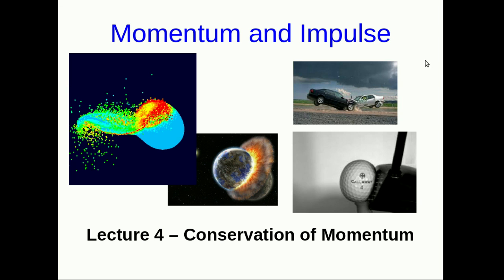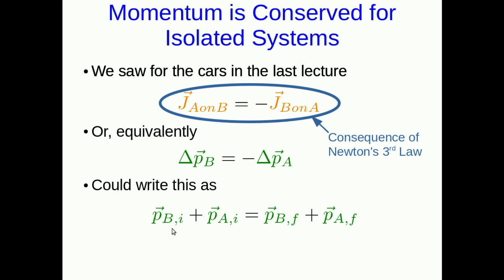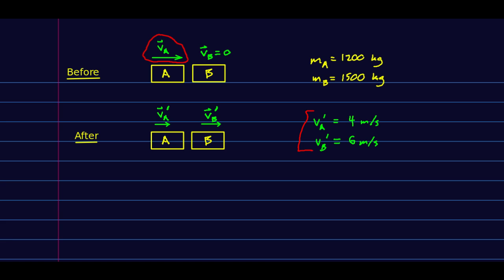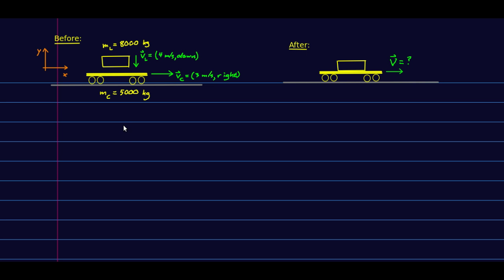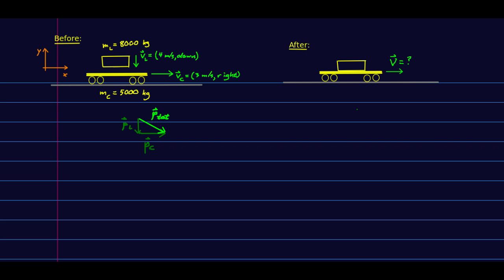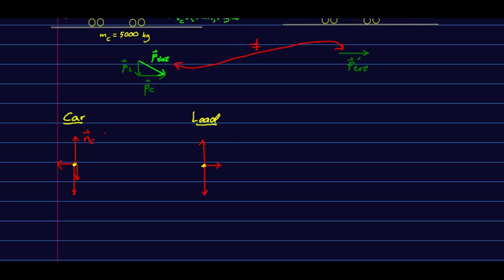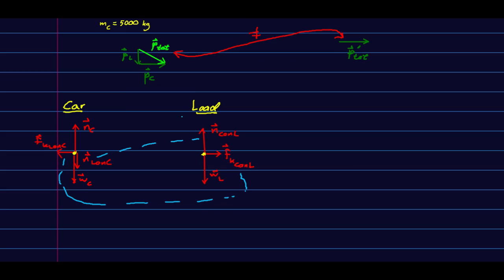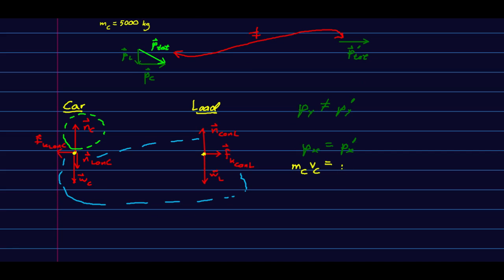CBU PHYS 1101, Impulse and momentum lecture 4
We recognize that one of the things we developed in the last lecture was the law of conservation of impulse.  We look at a couple of examples of how this law makes solving collision problems very quick and straightforward.